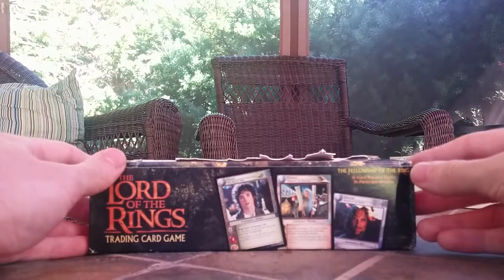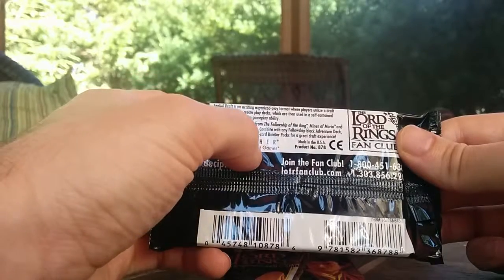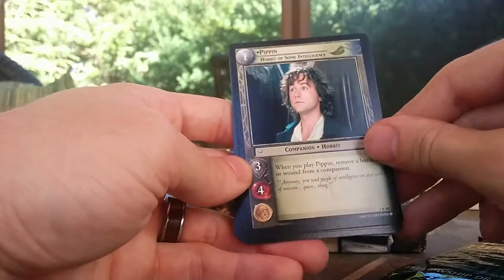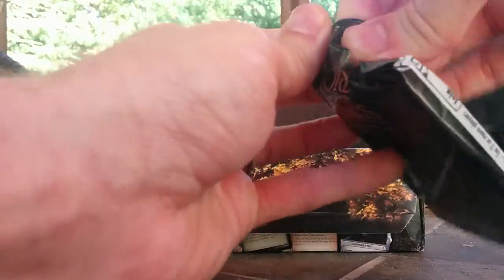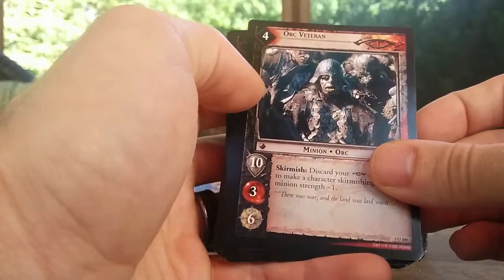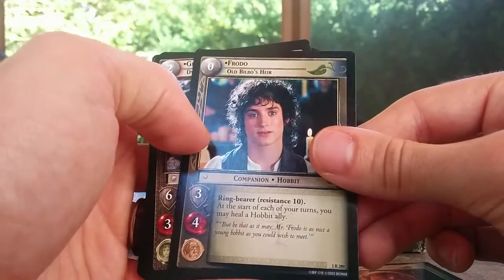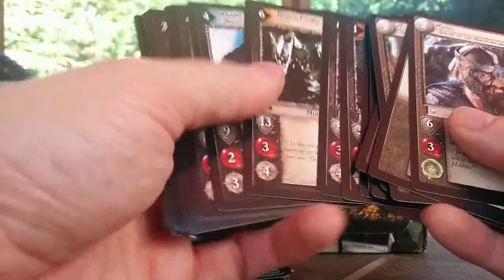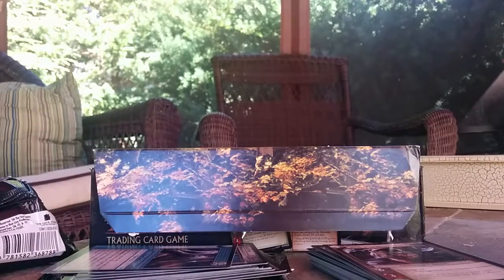Fellowship of the Ring LOTR TCG Pack a Day - 7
Posting for my friends at LOTR TCG Wiki (The Last Homely House)

Bonus hump day pack :D